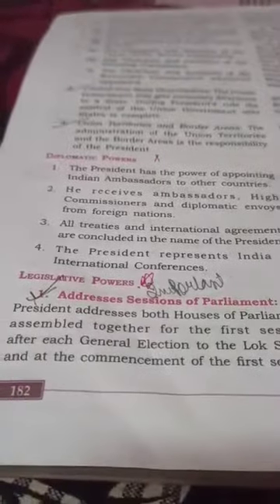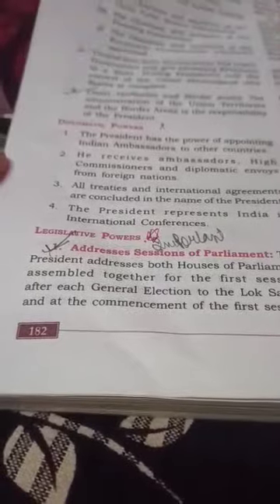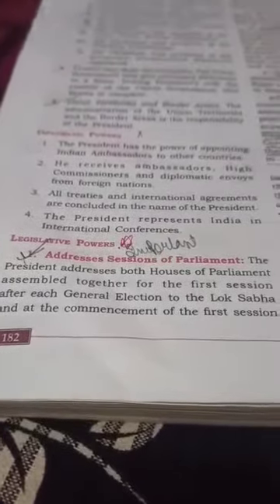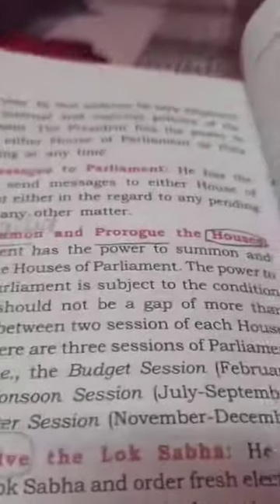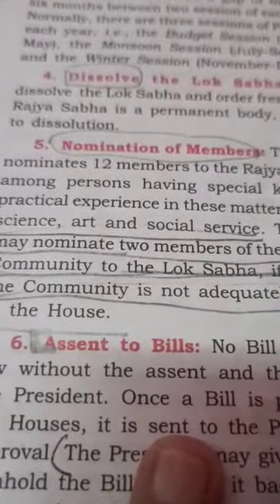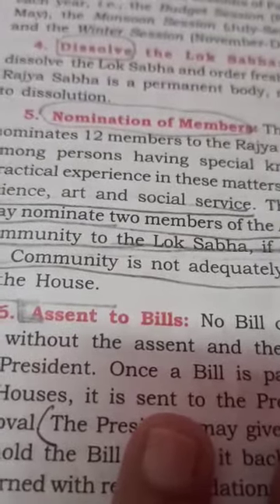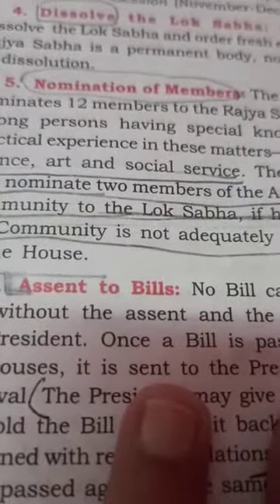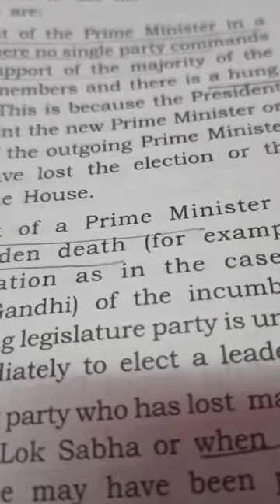Class-10, Subject-Civics, Video-28, Chapter-2, Part-2 by Mrs Ritu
Video no 28,class x ch 2(civics) part ll, The President